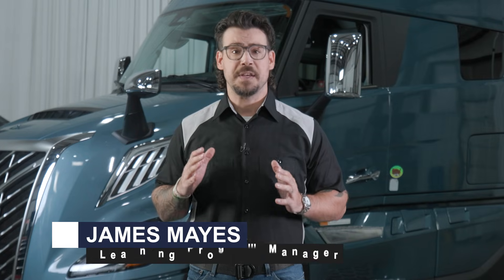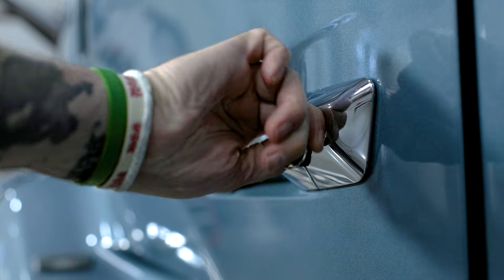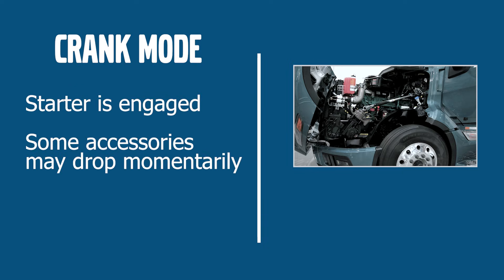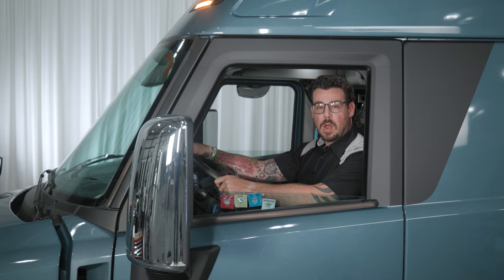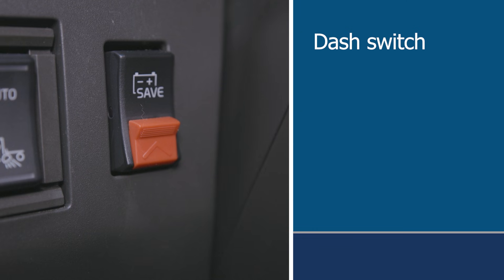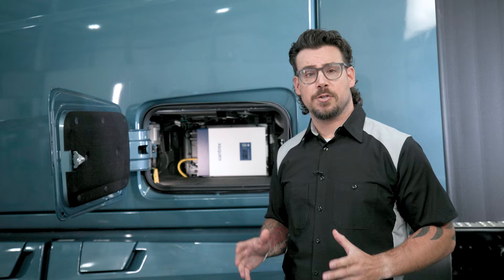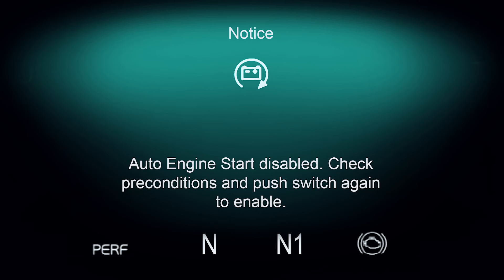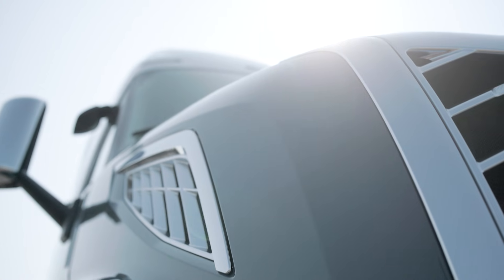TECHFIX Volvo Episode 1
Presented by Volvo Trucks Academy, this is the first episode of TechFix, a series designed to help technicians work smarter, troubleshoot quicker, and repair with confidence on the all-new Volvo VNL. This episode walks technicians through how different vehicle modes work, the impact of key placement, shutdown timers, and battery-saving features—giving practical tips to prevent battery drain, avoid no-start situations, and save time on diagnostics.